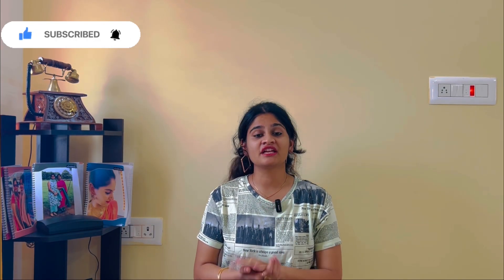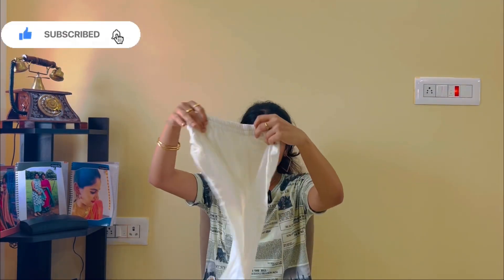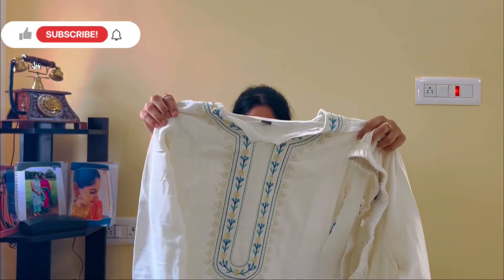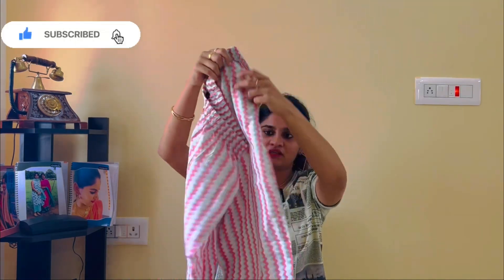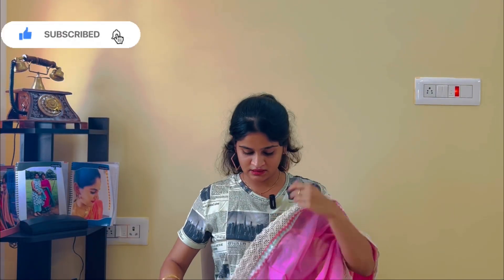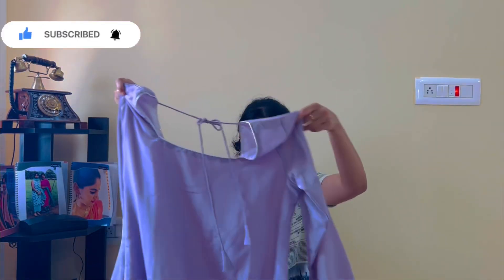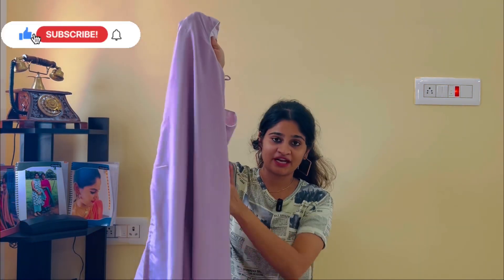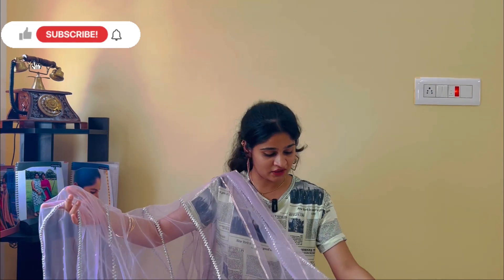Dress Haul from Tada Wearhouse |Summer Wear | Budget friendly | Office Wear | tamilvlog | தமிழில்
Office wear Dress Haul from TADA WEAR HOUSE

Dress from Lavanya The Labels

💯 Kg’s from Middle East-

Using only *YELLOW* things for 24 Hours Challenge!!

Food Challenge-The Waffle Club- Super delicious

Weekend Morning Routine